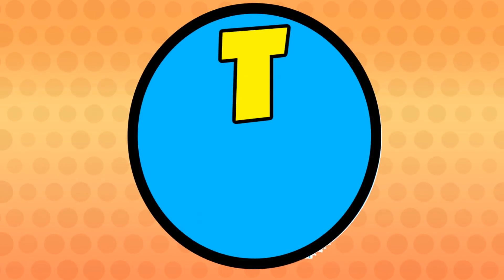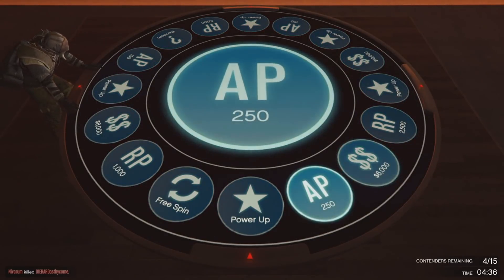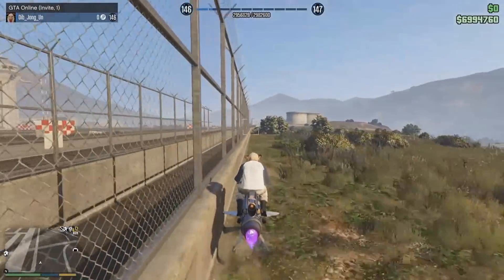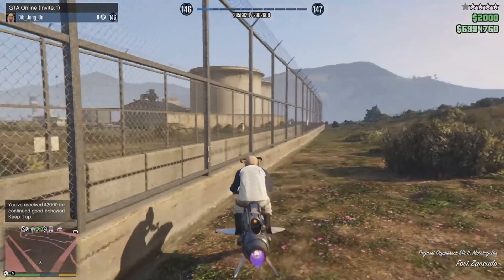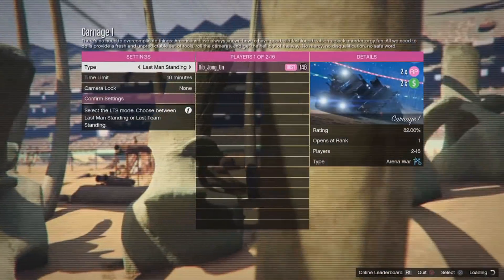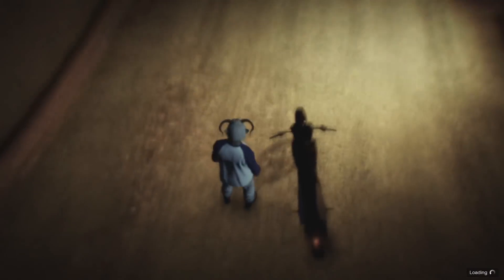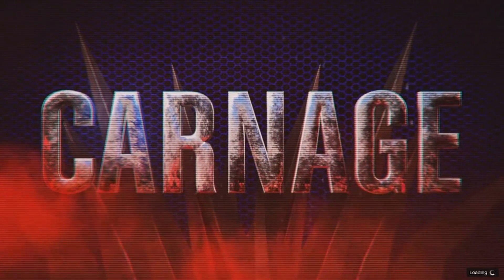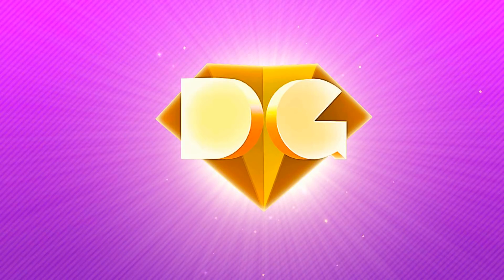GTA 5 - How To Rank Up Fast Solo in GTA Online 1.46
GTA 5 - How To Rank Up Fast Solo in GTAOnline. Learn some of the easiest ways to level up in GTA online.

 one methods on how to rank up fast in GTA 5 online solo on the ps4 & Xbox one & pc. This method is one of the best ways on how to level up in gta 5 online.

Watch my Latest GTA 5 Money glitches below!

GTA 5 Online: How to get a Solo Public Lobby Session and Make Money Fast and Easy from CEO Missions PS4

GTA 5 Online - How To Rank Up & Make Money Fast! Solo Money & RP Method (GTA 5